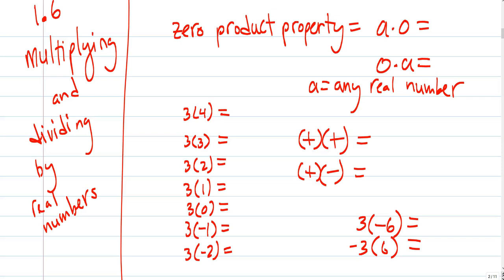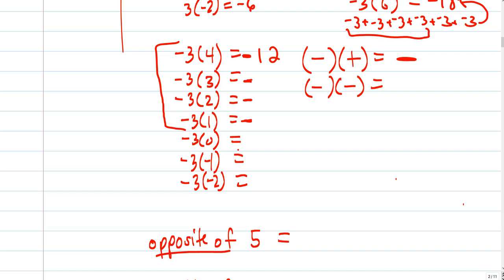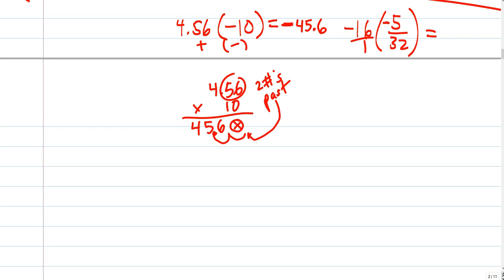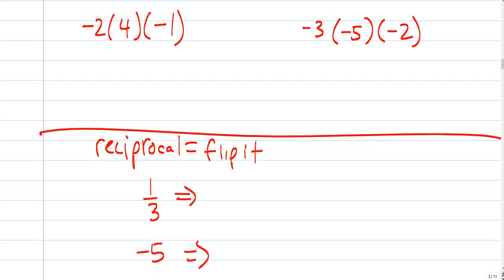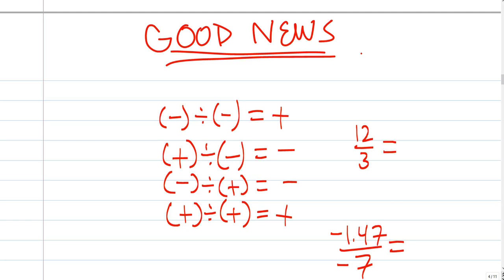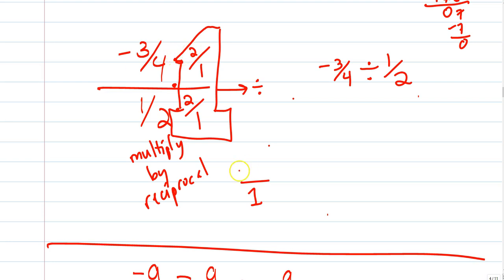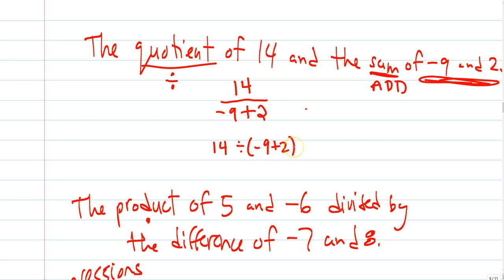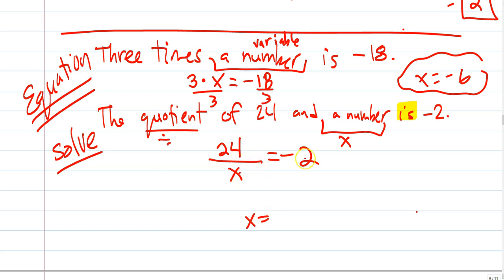P055 1 6 multiplying and dividing real numbers